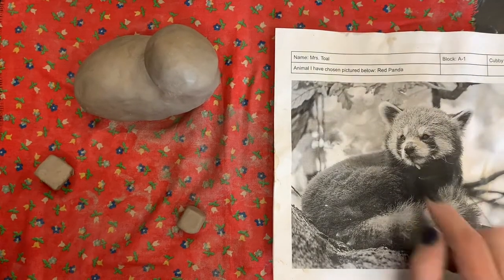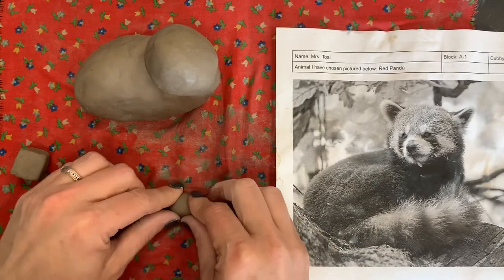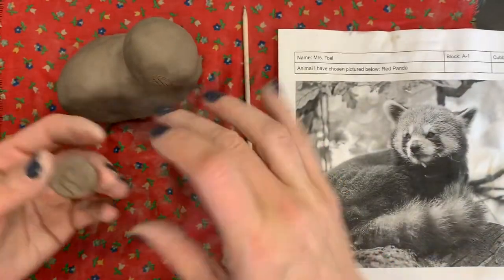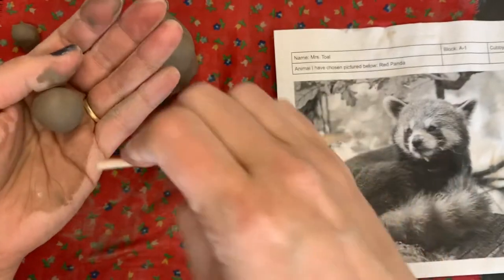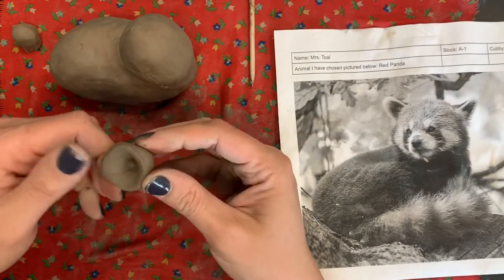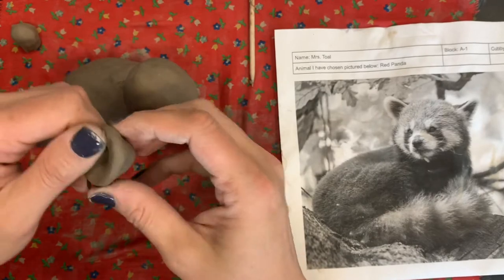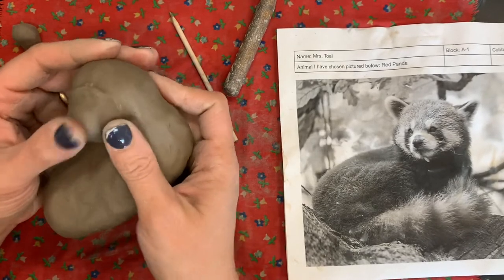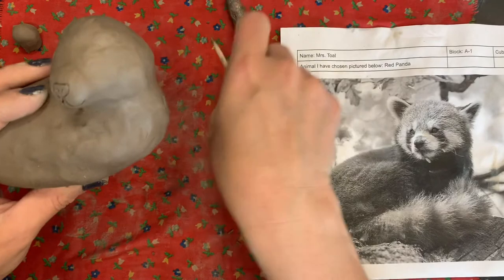Clay Animal Day 3 : Snout Pinch Pot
With Mrs. Toal @ HMS Art Studio